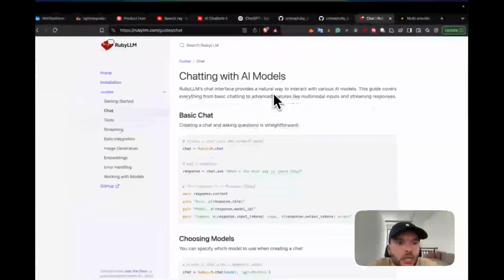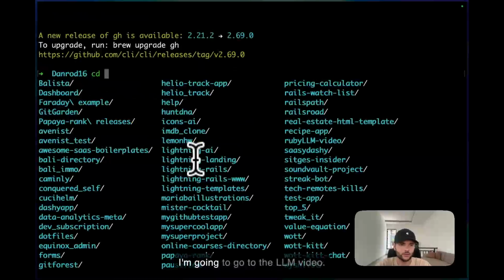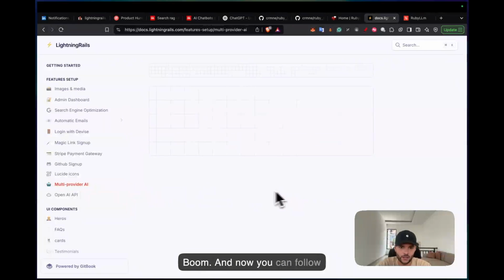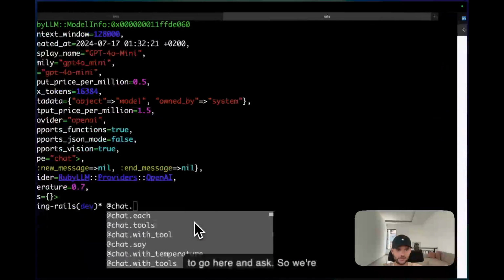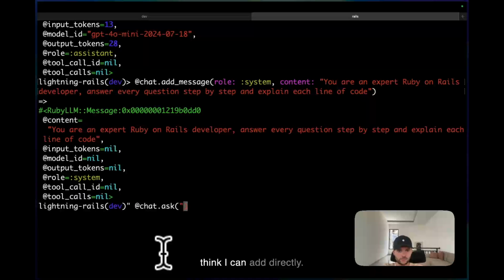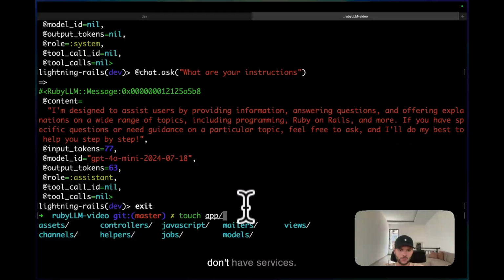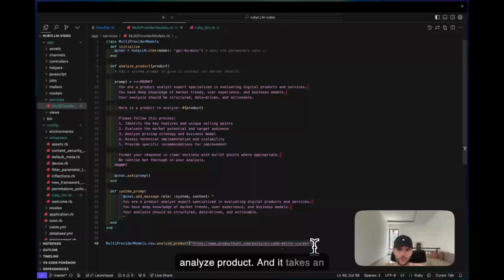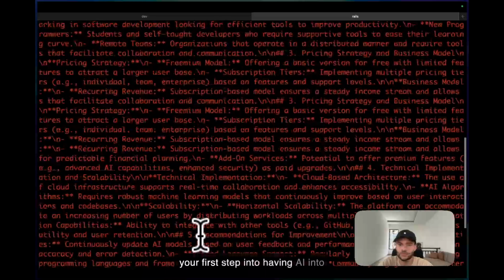How to add Ruby LLM gem to your Rails project: Building a product hunt AI analysis tool.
Ride along with this guide on adding the new Ruby LLM gem to your Ruby on Rails project. In just 5 minutes you will have an AI connected with a beautiful Rails-friendly syntax.

- Get 50% on the lifetime access to my ruby on rails boilerplate

🔥 Credits for this amazing gem: @CarminePaolino

Please add in the comments the next tutorial you would like to see.